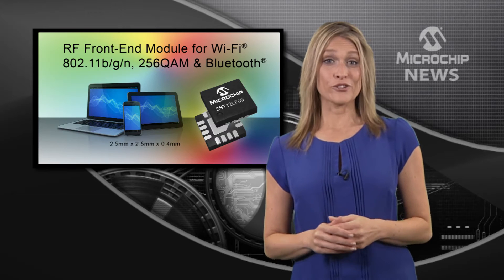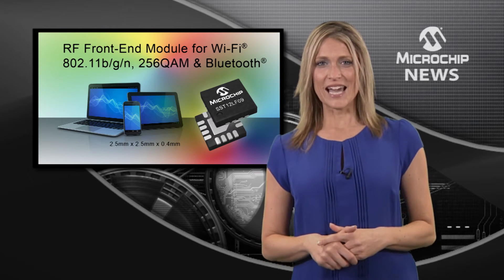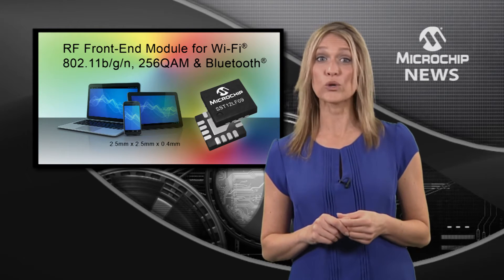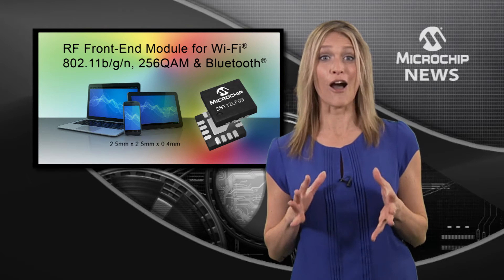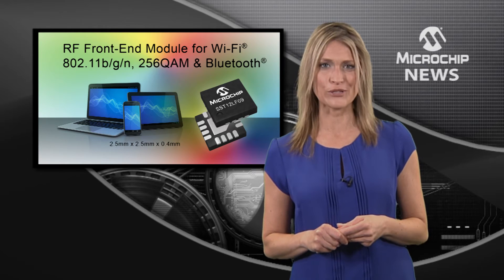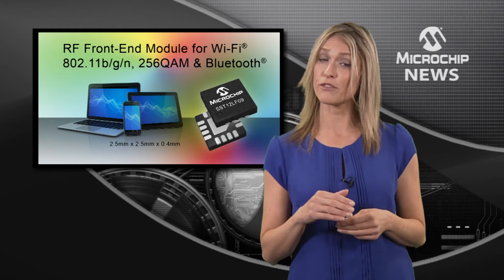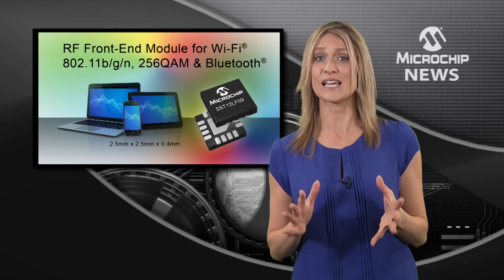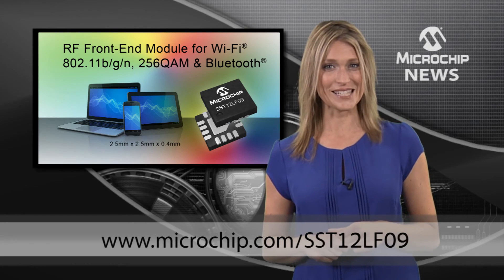Boost your Bluetooth® and WiFi® range and data-rate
[MNV182] Microchip Technology Inc. boosts your Bluetooth® and WiFi® range and data-rate